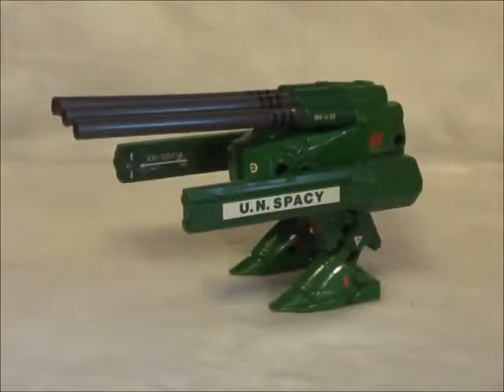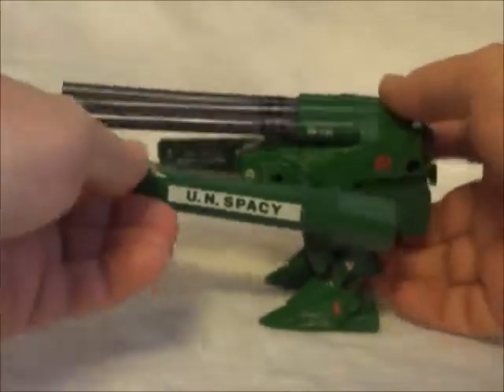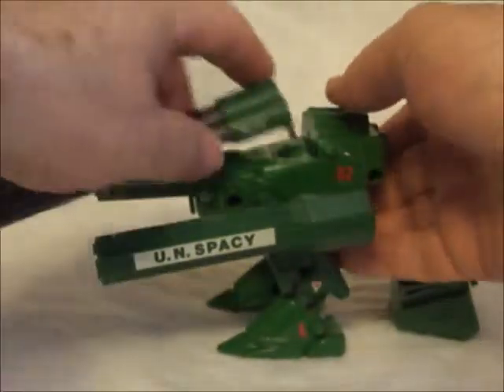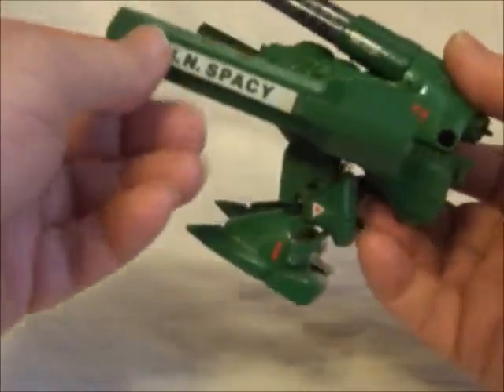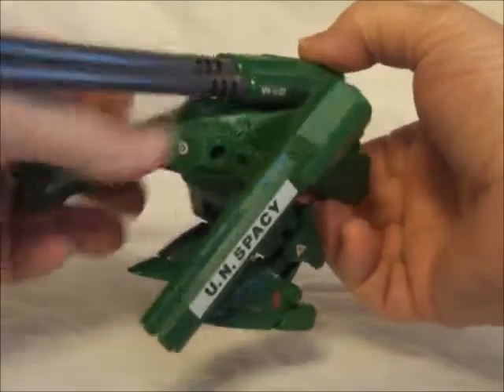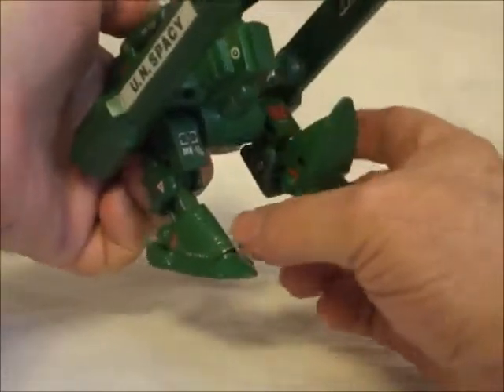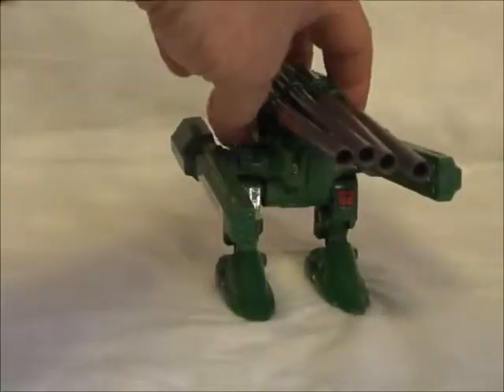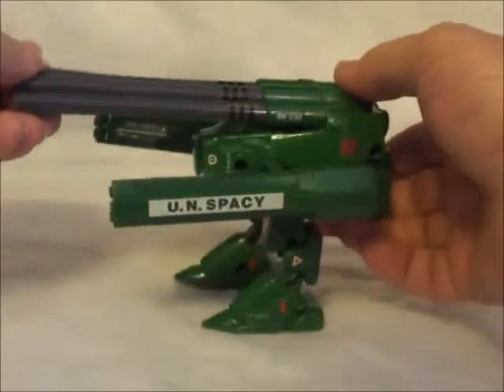Robotech Mac 2 Destroid Canon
A look at the Mac 2 Destroid Canon from Robotech. It's a fine design with a good bit of metal in it.